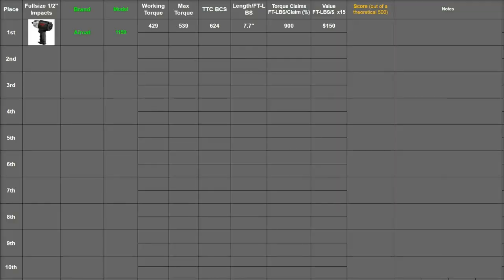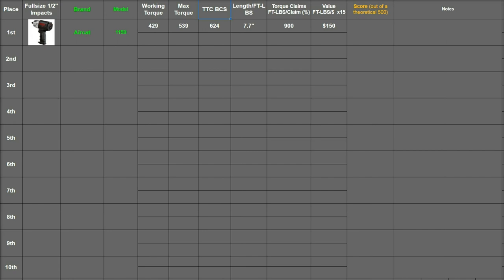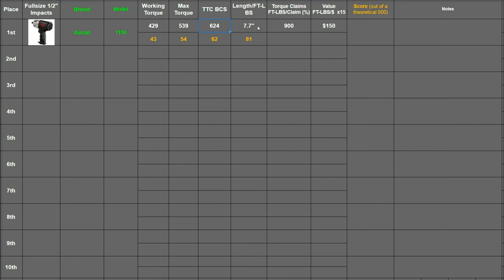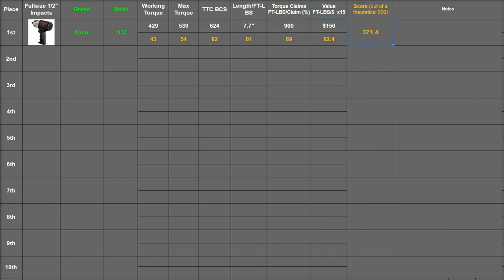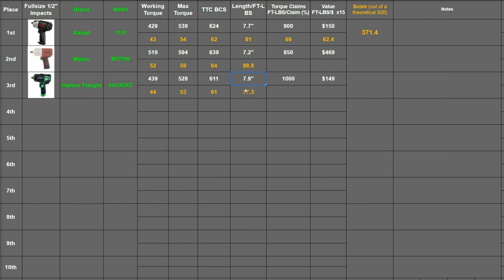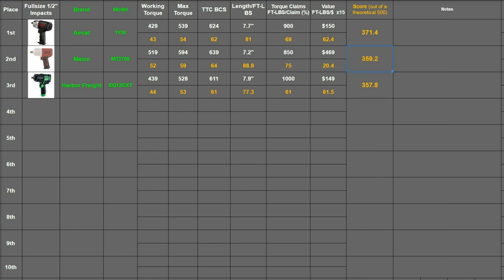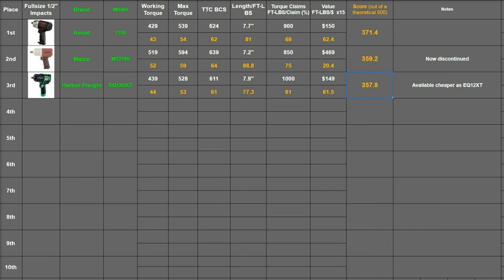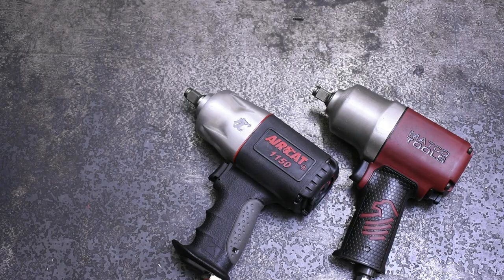Ranking Impact Wrenches | A Scoring System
The "Doug Score" of impact wrenches. Our next test video is tomorrow, but in this video we go over how we'll rank impact wrenches of different categories as the list gets longer and becomes harder to compare each impact wrench vs all of the others each video.